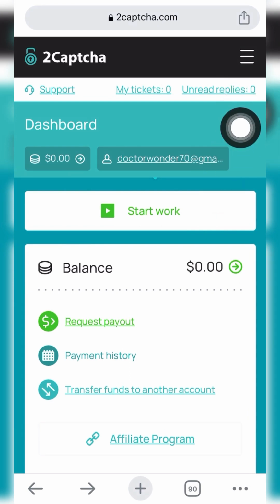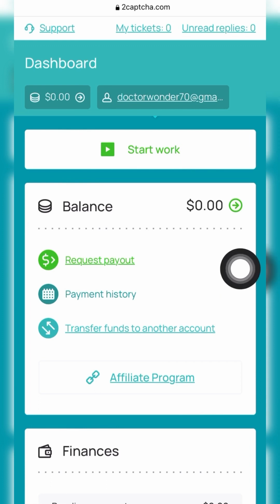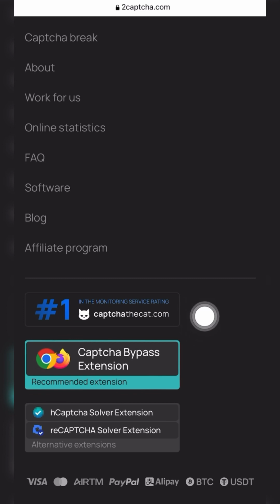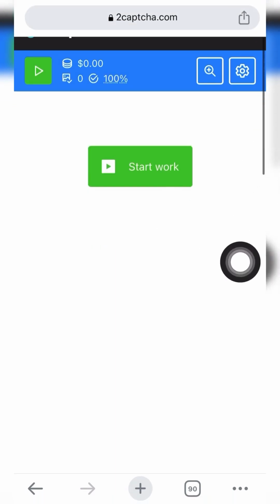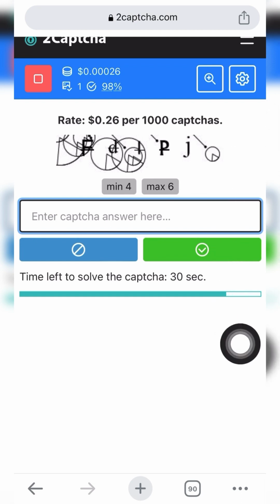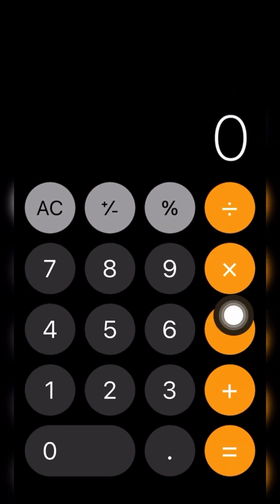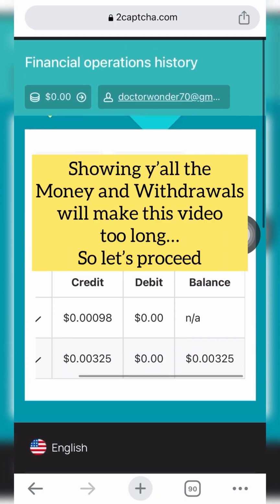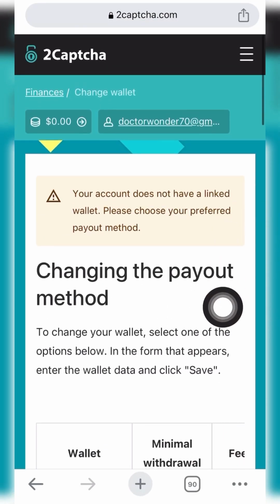Make $100 Every Day With This Secret Website (Make Money Online Worldwide)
In this tutorial video, I will show you how you can make legitimate money online at home by just solving captcha and puzzles with this secret website.

make money online 2023 for beginners
How to make money online in USA 2023
How to make money online while working full time
Legit ways to make money online 2023
Easiest way to make money online 2023
How to make money online in Canada 2023
How to make money online in South Africa 2023
How to make money online in India 2023
How to make money online in UK 2023